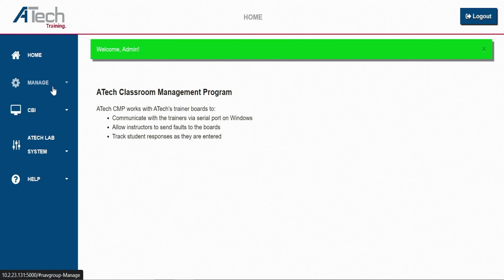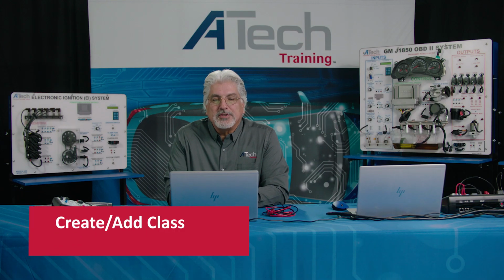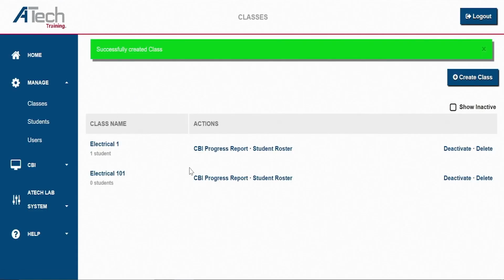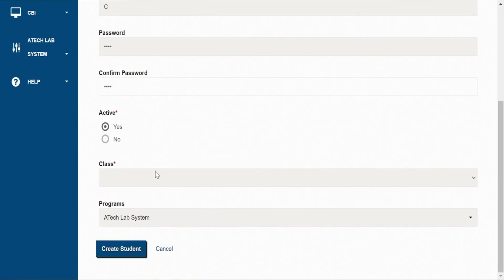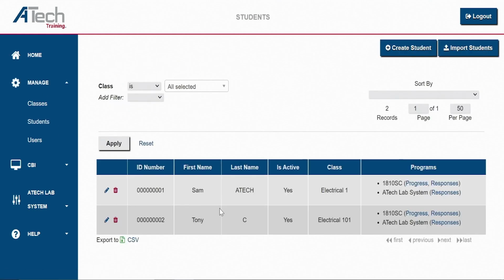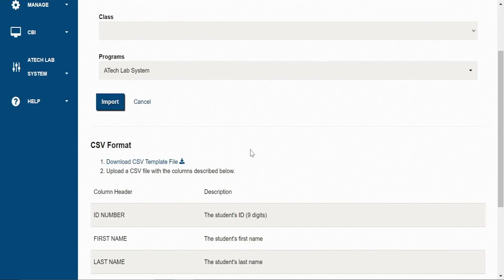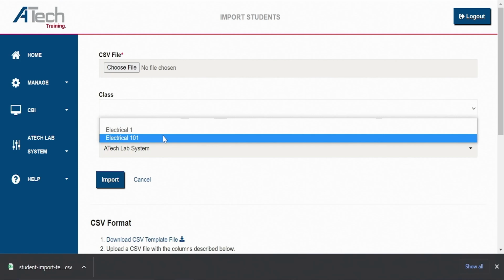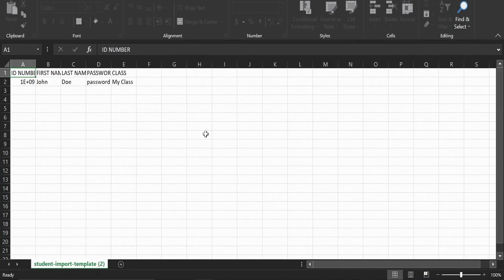Managing Students within ATech Training's Classroom Management Program (CMP)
The topics discussed in this video are:
0:00 CMP Login Create User
2:48 Adding a Class
4:07 Adding Students
6:38 Editing a Student Account
7:42 Importing Students
10:06 Exporting Student in a class